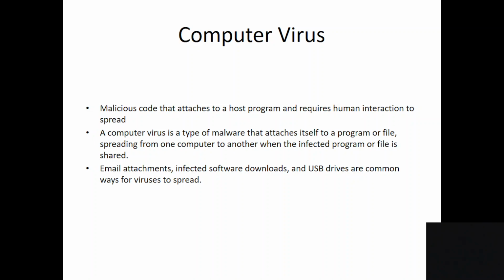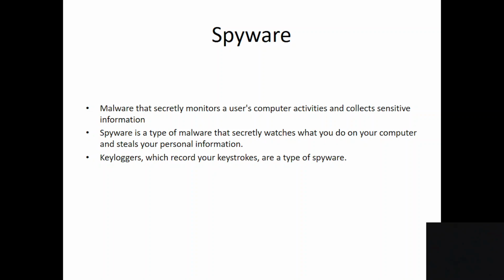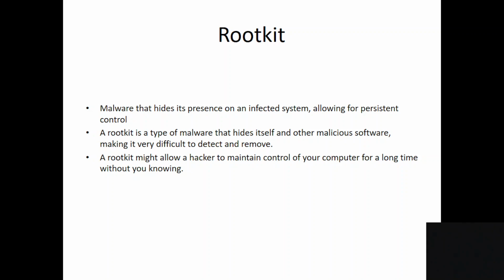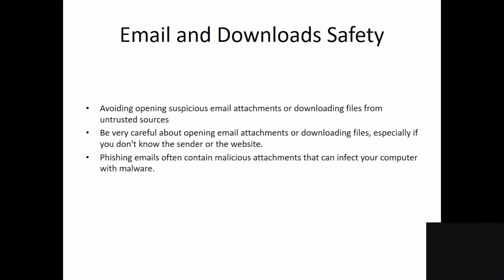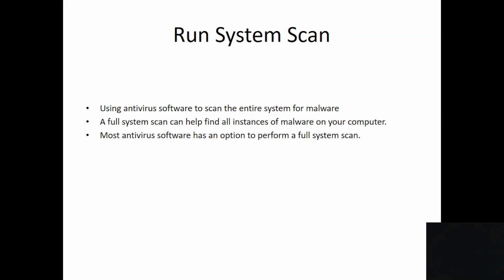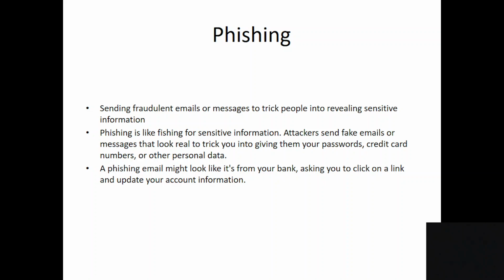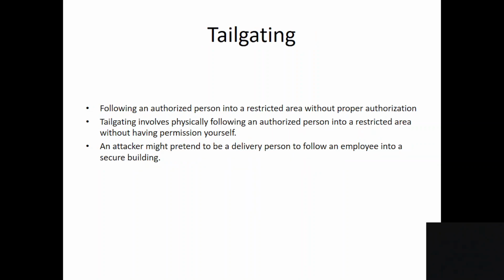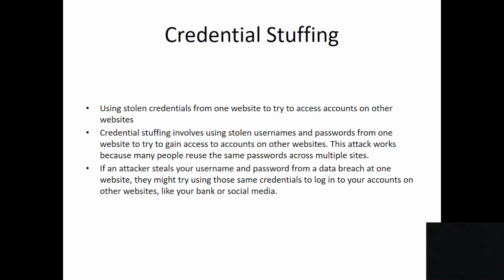Cybersecurity Full Course for Beginners – Start Your Career Today! DAY-2”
Welcome to Digital School 4U – Learn. Grow. Secure.

Are you ready to begin your journey in the world of cybersecurity, networking, and IT? Digital School 4U is your trusted platform for practical, hands-on, and career-oriented technical training, led by one of India’s most experienced IT educators, Afsar Khan.

Whether you're a complete beginner, a student from BCA, MCA, B.Tech, or Diploma background, or someone looking to switch into a high-demand IT role, this channel is built for YOU.

🎓 Meet Your Trainer – Afsar Khan

With over 18 years of industry experience and having trained more than 100 batches of students and professionals across India and globally, Afsar Khan brings real-world insight and a passion for teaching that bridges the gap between theory and practice.

He holds multiple IT and cybersecurity certifications and specializes in simplifying complex technical concepts so they are easy to understand—even for absolute beginners. He has trained learners from top MNCs, colleges, and government organizations, and now brings his expertise to Digital School 4U to help YOU succeed.

Digital School 4U is more than just a YouTube channel—it's your digital classroom. Here's what you can expect:

✅ Cybersecurity Training Series (Day-wise Learning Modules)
From the fundamentals to advanced topics, follow structured, day-wise training programs that help you build a solid cybersecurity foundation.

✅ Certification Courses & Crash Series
Quick, focused courses for top certifications like:

CompTIA Security+, Networking +, Cyber Security, Windows Administartion, Hardware+, Basic Electronics, etc.

Network+

Linux Essentials

And more...

These will help you prepare with confidence, whether you're appearing for exams or building skills for the job market.

✅ Networking Fundamentals
Understand how networks operate, how devices communicate, and how attackers exploit vulnerabilities in network design.

✅ Hands-On Tool Demonstrations
Learn how to use industry-standard tools, such as:

Nmap for network scanning

Kali Linux for ethical hacking labs

Burp Suite, Metasploit, and more

✅ Real-World Cybersecurity Examples
Gain exposure to case studies, attack scenarios, and live walkthroughs of real threats. Learn how professionals analyze and respond to attacks in real time.

✅ Job-Oriented Learning & Interview Guidance
We focus on career-building—not just academics. You’ll get:

Resume-building tips for cybersecurity roles

Interview question discussions

Guidance on certifications and career paths

Insider advice for cracking your first IT job or moving up in your current role

✅ Weekly Live Q&A + Community Support
Ask your questions, share your progress, and get feedback from Afsar Khan and the Digital School 4U community. You’re not learning alone—we’re in this together.

This channel is perfect for:

BCA / MCA / B.Tech / Diploma Students

Freshers exploring IT & Cybersecurity careers

Job seekers preparing for interviews or certifications

Absolute beginners who want to learn from scratch

Anyone interested in cybersecurity, ethical hacking, and networking

No prior experience is required—just the curiosity to learn and grow.

💡 Our Mission

At Digital School 4U, our mission is to democratize quality IT education. We believe that learning should be accessible, practical, and aligned with real-world industry needs. This platform empowers learners with the right mix of theory, tools, certification prep, and career support—so you don’t just learn, you build a secure future.

Follow for updates, new videos, and live training announcements.

Join thousands of learners already transforming their careers with Digital School 4U.

👉 Digital School 4U – Learn. Grow. Secure